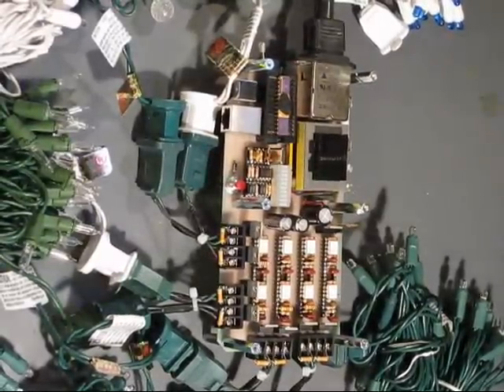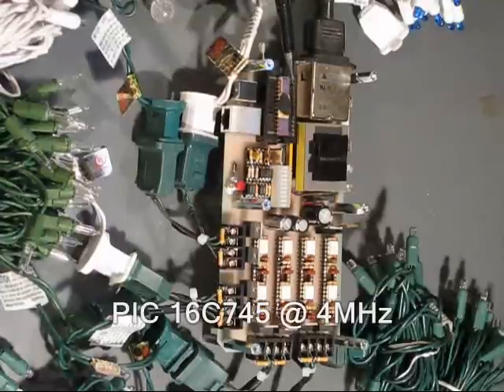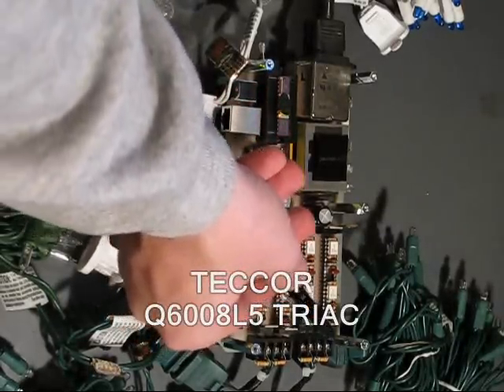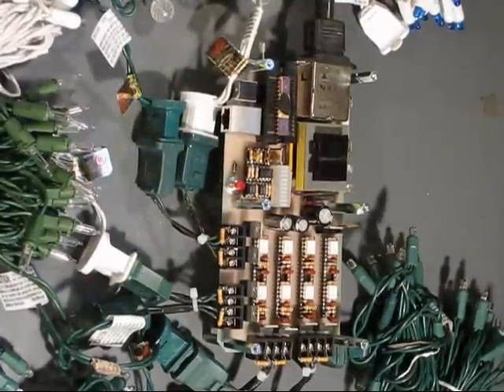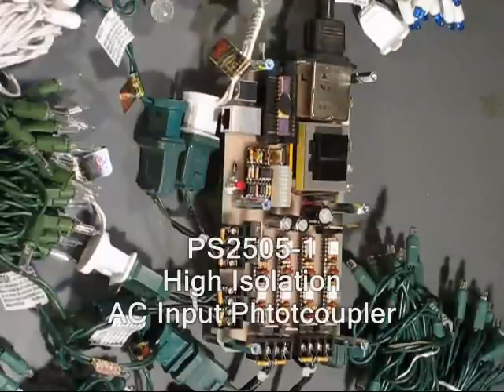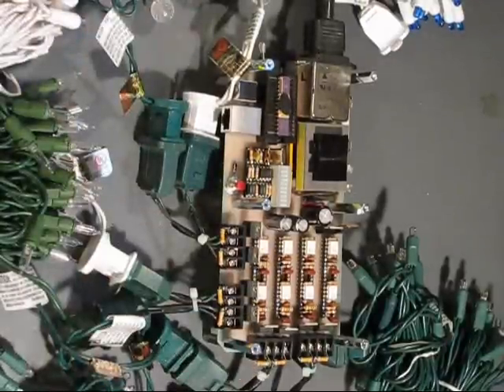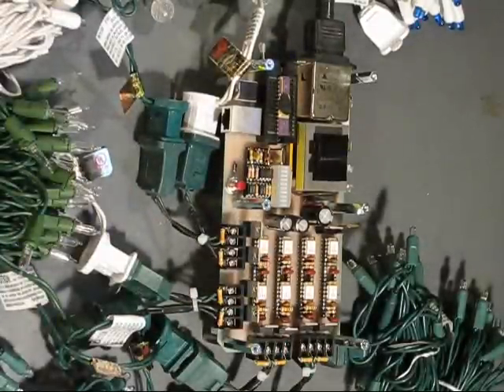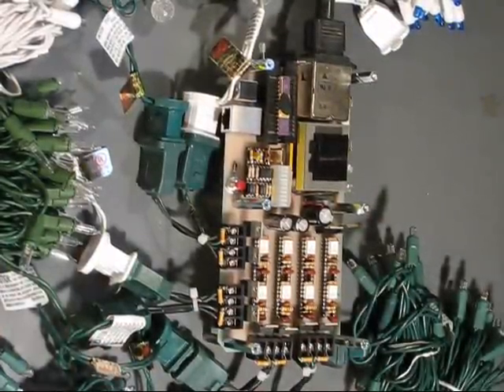8 Channel PIC Micro-controller Embedded Christmas Light Controller (LED Polarity Control)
This is an overview video of an embedded systems prototype I made to control 8 physical AC channels (or 16 channels when used with polarity sensitive LED strings).  Uses a PIC 16C745 (older UV Erasable PIC) optocouplers, TIRAC, and an AC-to-DC power supply.